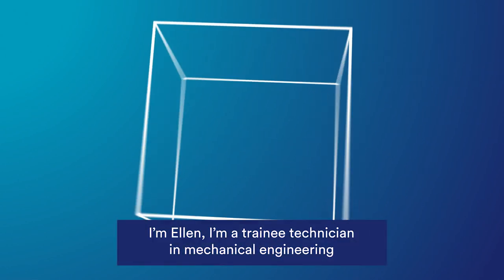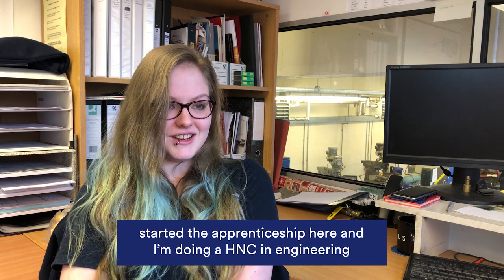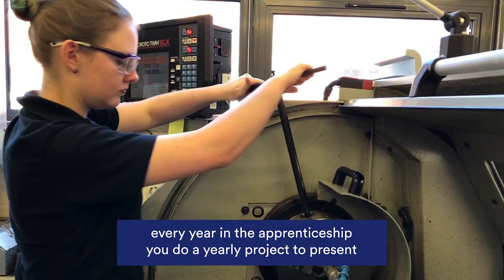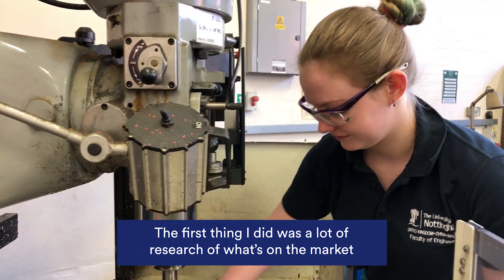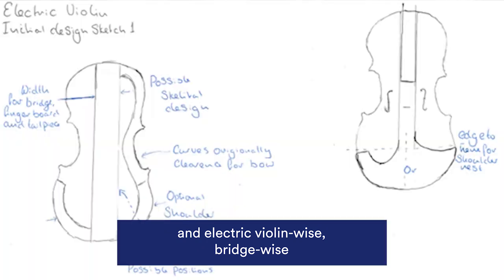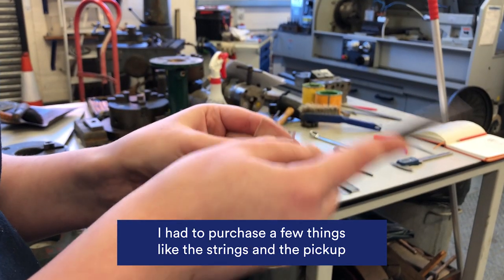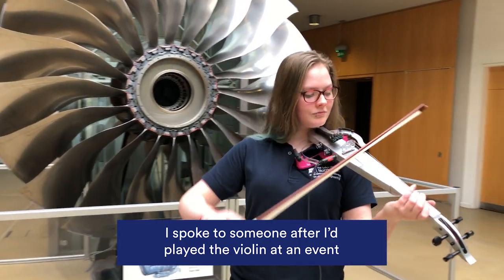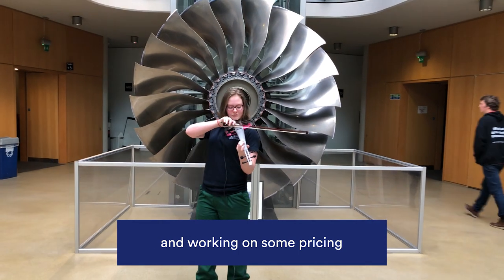Engineering apprentice to electric violinist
Engineering apprentice Ellen talks about designing an electric violin as part of her HNC. Ellen is training to be one of our technicians.